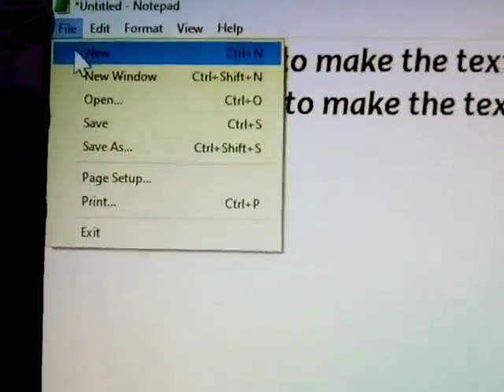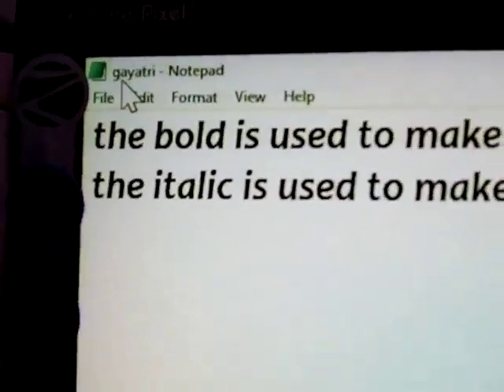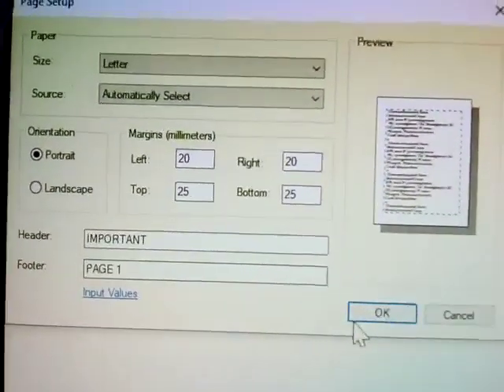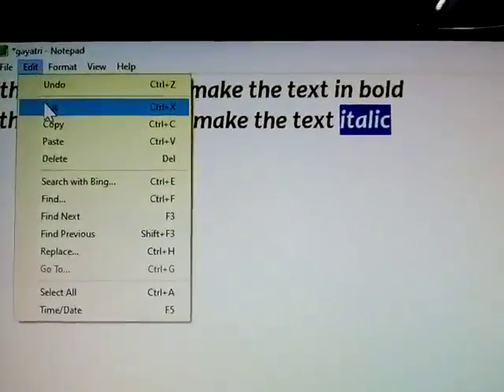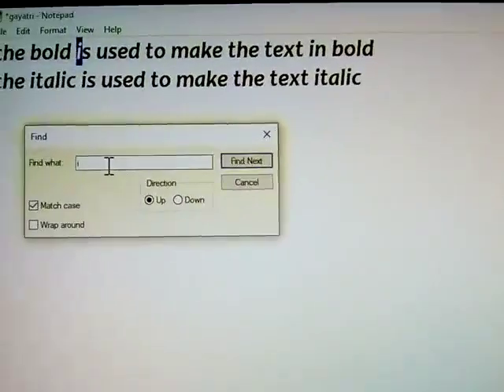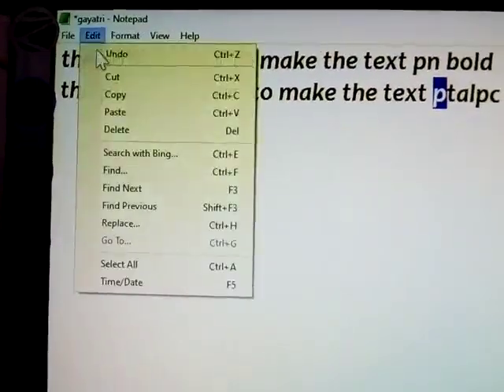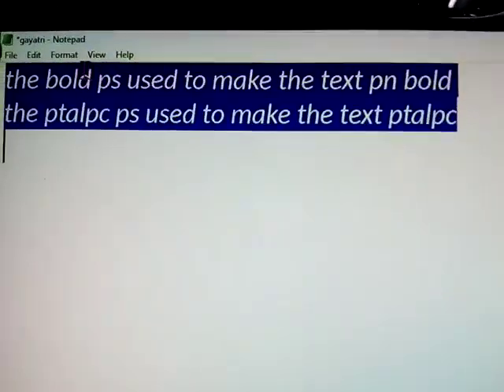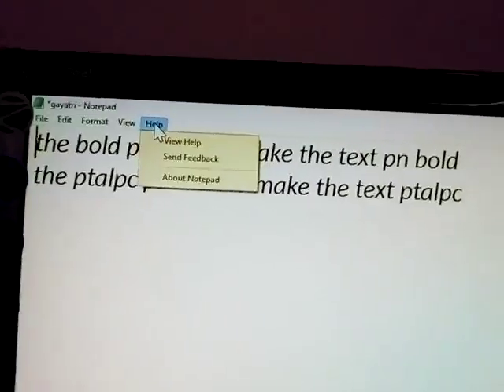Menu bar in Notepad 💁📝